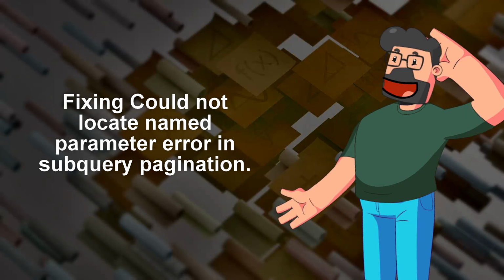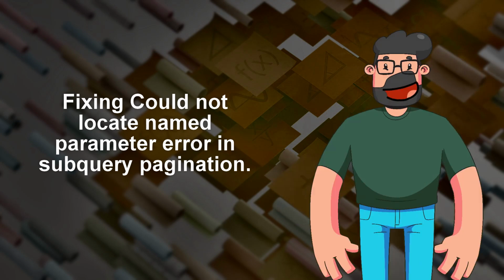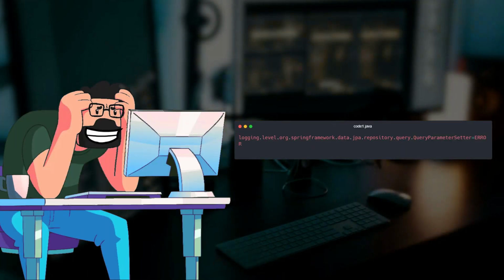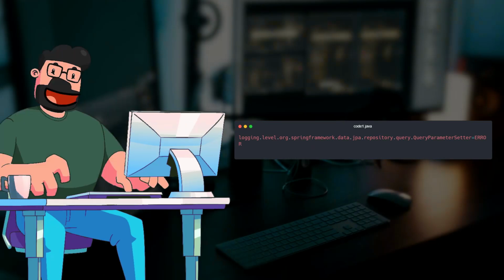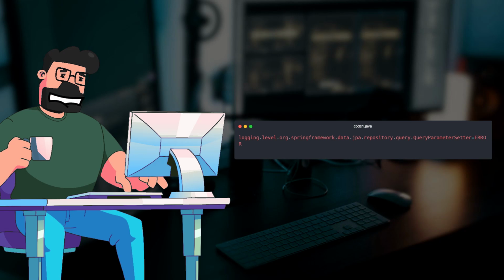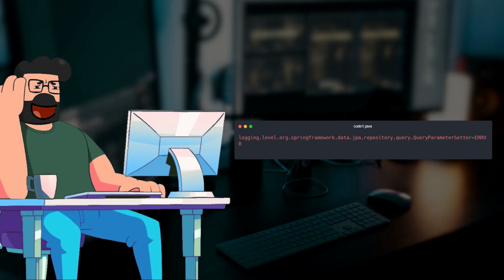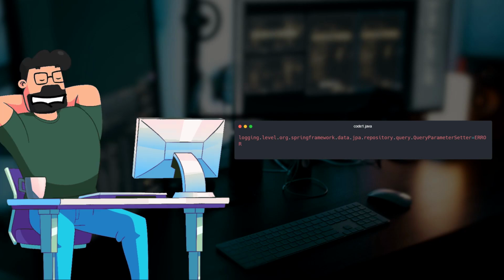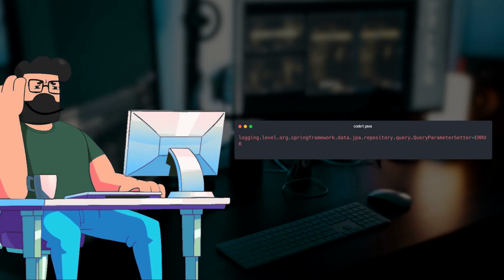Fixing Could not locate named parameter error in subquery pagination.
In this video, learn how to resolve the issue of "Could not locate named parameter" error in subquery pagination. Silently ignoring "Could not locate named parameter" for param in subquery and pagination.

✅ VIDEO INFO:
00:00:00 - JPA non native query pagination issue.
00:00:19 - Configure Spring Data JPA for clean logs.
00:00:54 - Manage exceptions, streamline troubleshooting with solution.

This solution would not have been possible without the contributions of users: Marco Frag Delle Monache and Vijay